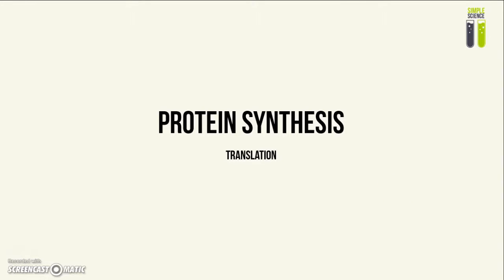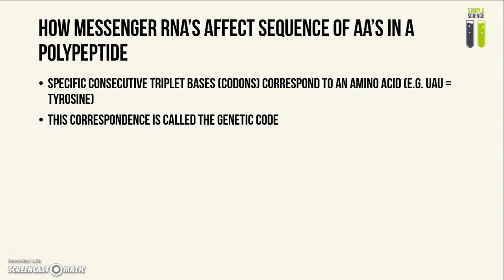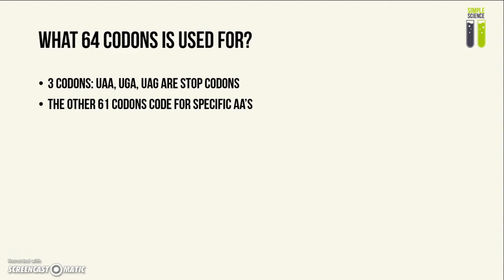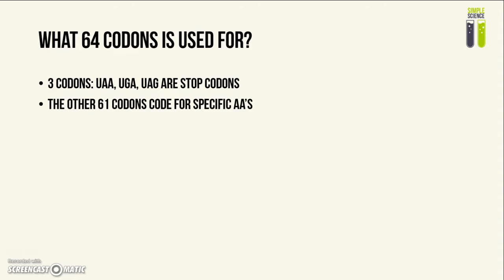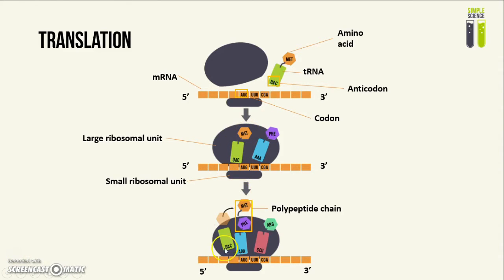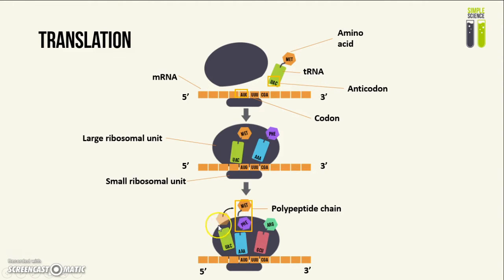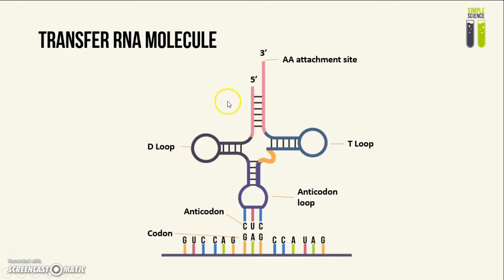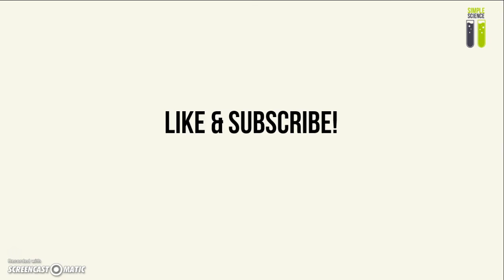Protein Synthesis - Part 3 - Translation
-Josephine. :D
3rd (and last) video on protein synthesis!

Credits to Julia for the diagrams.